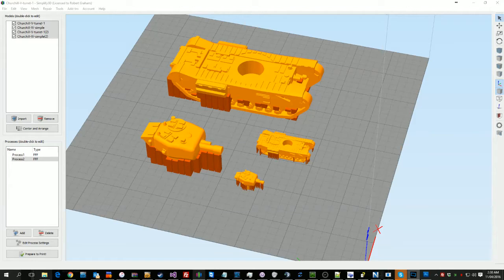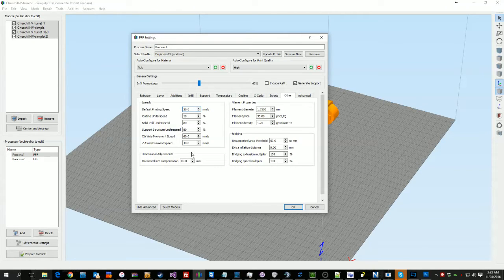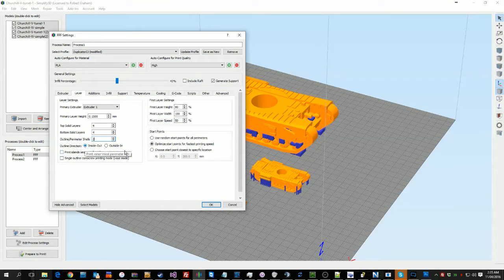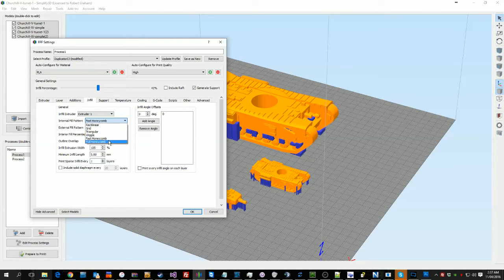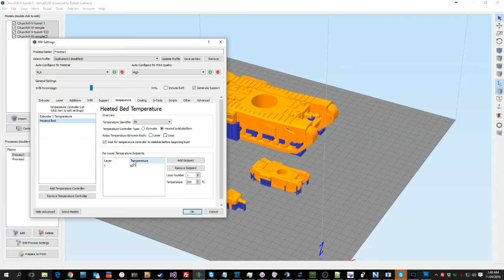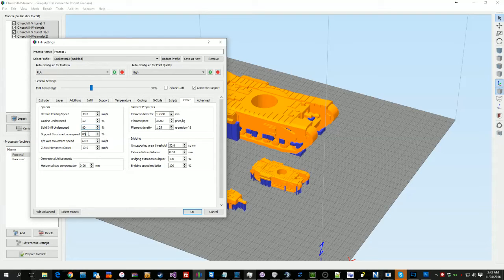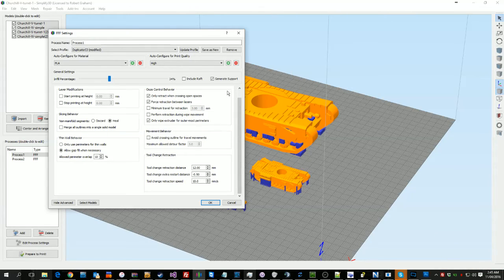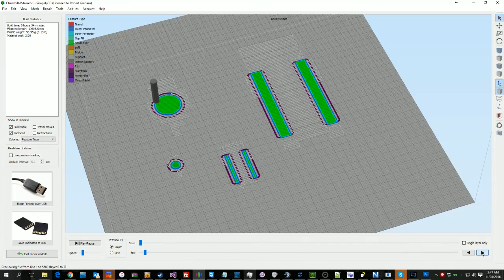Simplify 3D settings Overview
Look at the settings I use for Simplify 3D. For the Cocoon Create (Rebranded Duplicator i3)